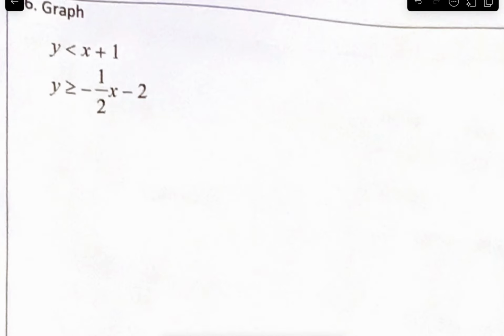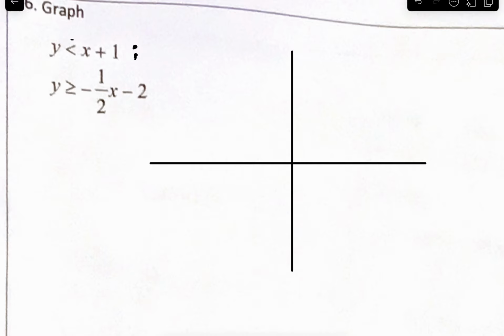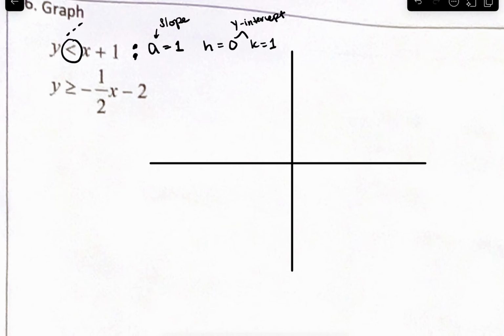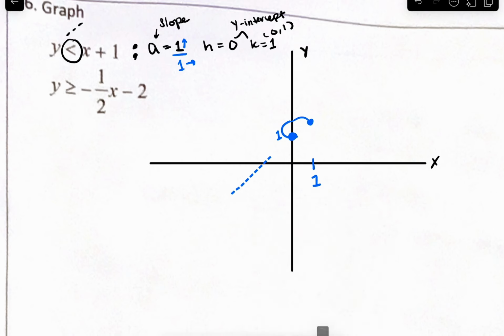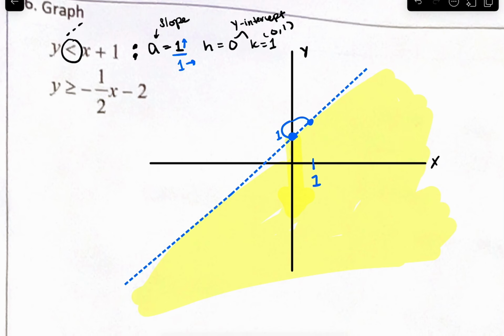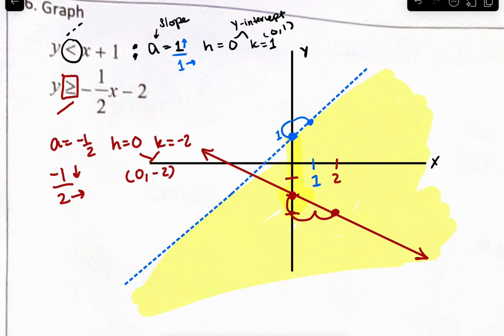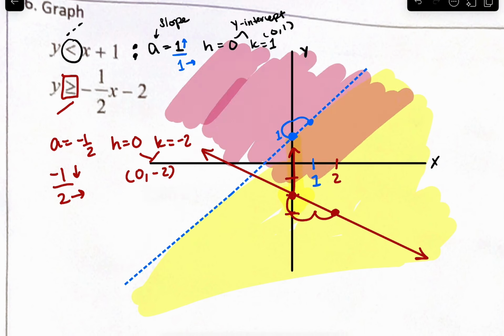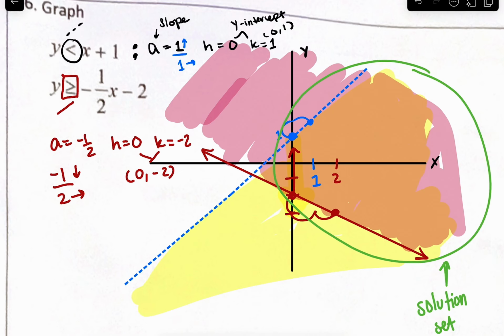Graphing Linear Inequalities in Slope Intercept Form